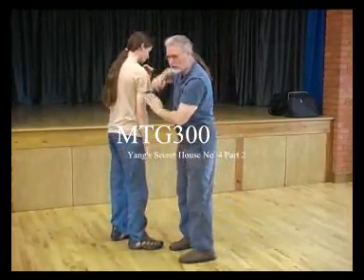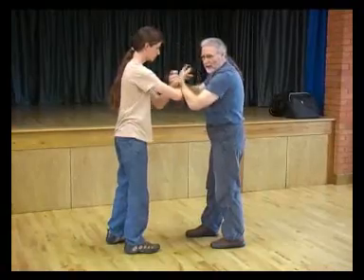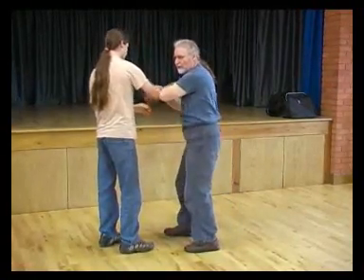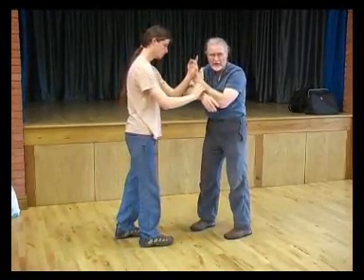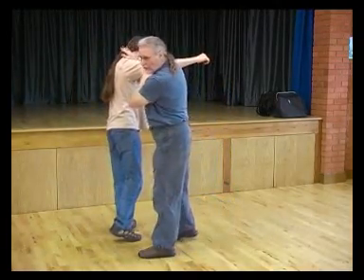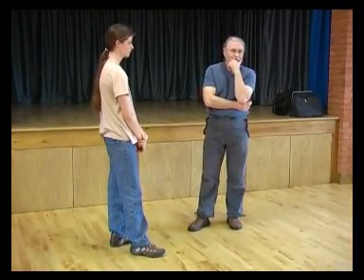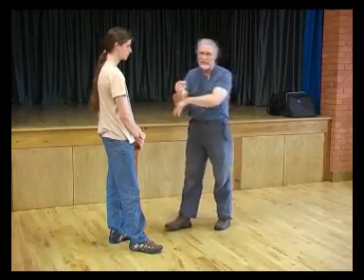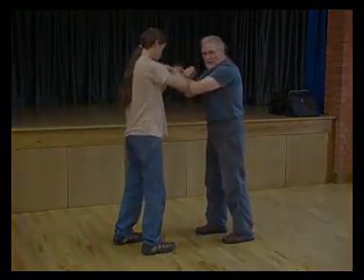MTG300: The Secret Houses of the Yang Family: Volume Two:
On this volume, Erle Montaigue teaches the 4th House of Yang where we are taught how to take the very excellent and needed training method of Push Hands into the real world self defence area. Just about every type of attack and defence is covered as well as one legged pushing. This method, House No. 4 is necessary to take your push hands to that next level, to jump out of the pond so to speak and turn from a tadpole into a frog. This is what real push hands and self defence is all about.